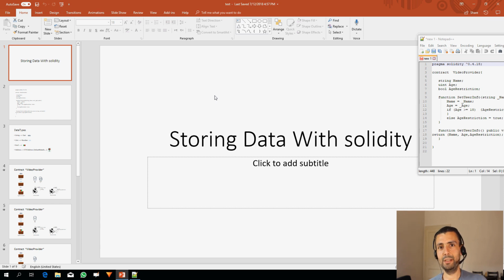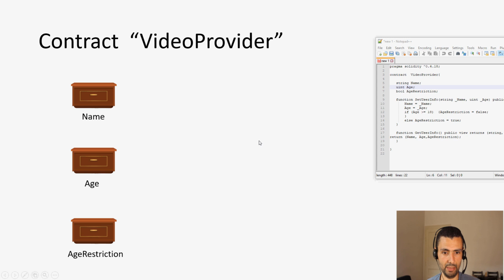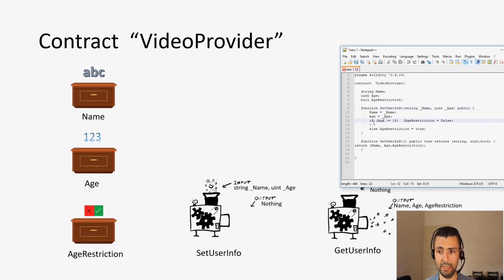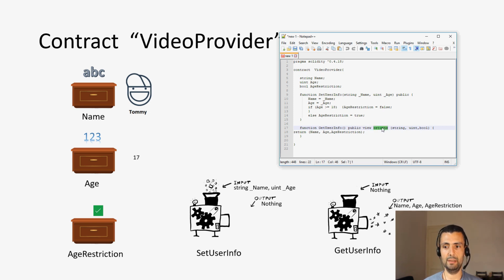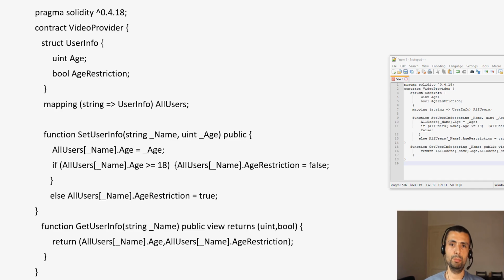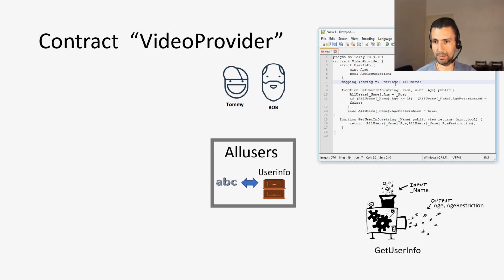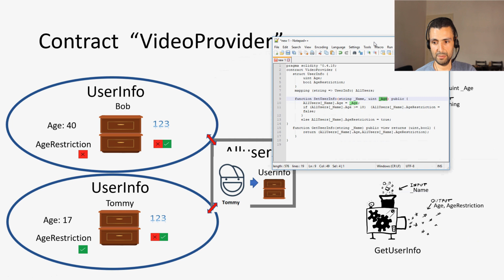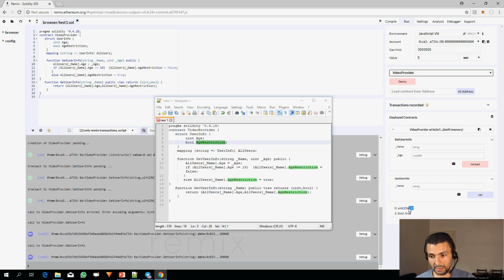How to store Data in Ethereum Blockchain? (No previous programming skills required)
In this tutorial we are going to explore different ways of how to actively store data into the Ethereum blockchain using smart contracts written in solidity

-Key Terms:

Data Types
Functions
Mapping & Structs

This is a pilot video to better illustrate the idea behind my channel. Let me know guys if you like the idea and if you want to see more of this content. As you might have noticed, this is my very first time doing videos :D. Anyways, it serves the purpose of presenting the idea :).

I hope you'll find this useful and looking forward for your feedback!

Cheers,
Zeldin